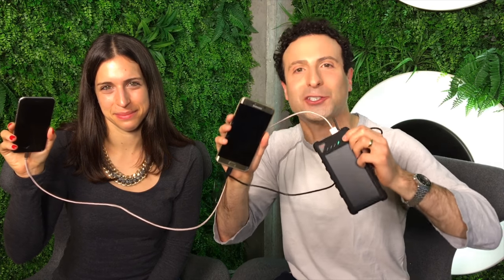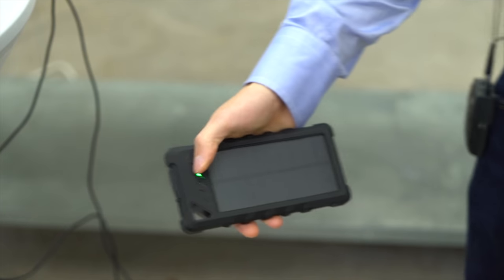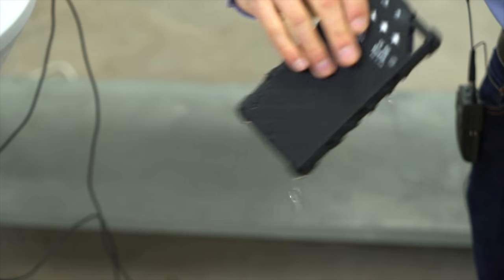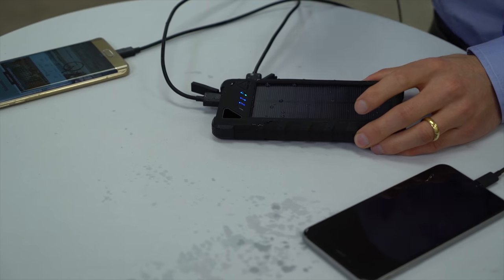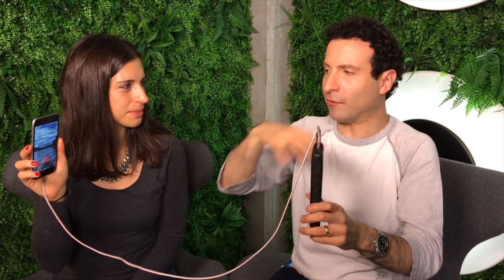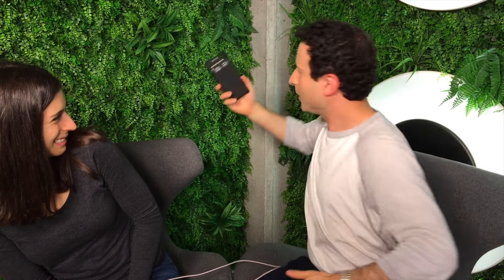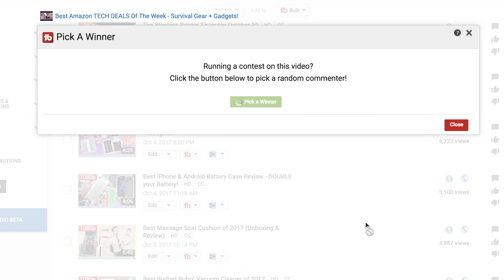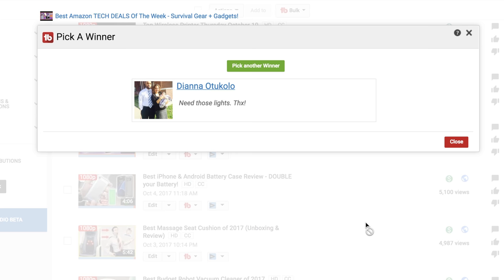Best Waterproof Solar Power Bank - A MUST for Survival Kits!